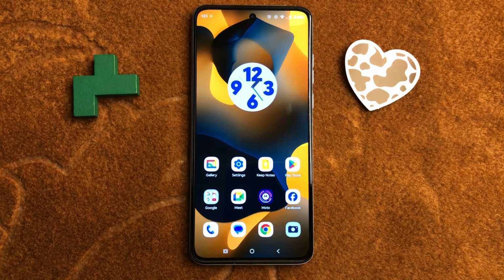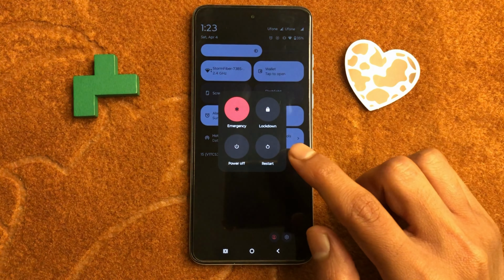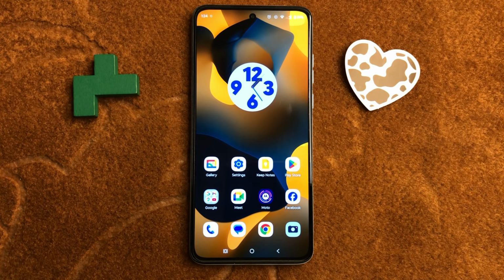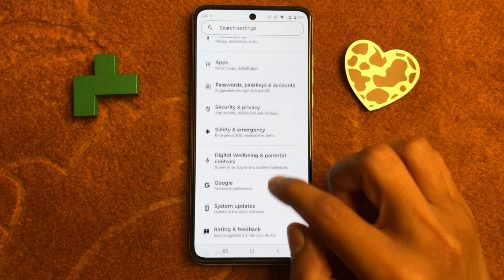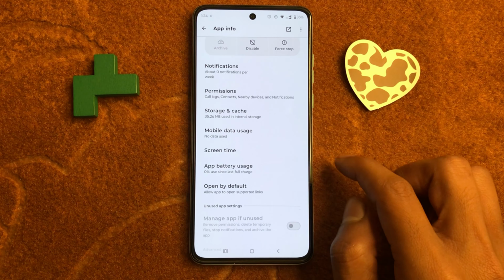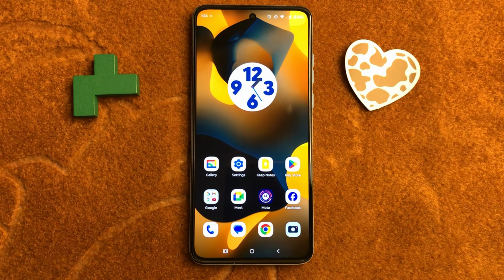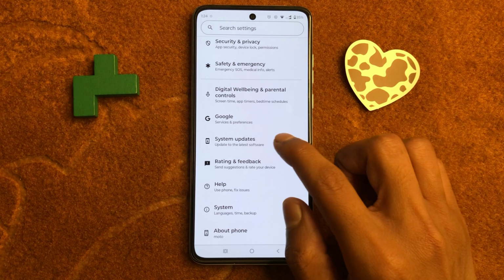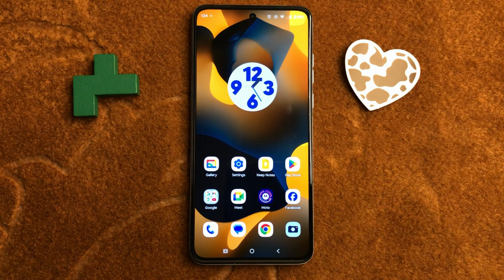Motorola Moto G17 Power Android Auto is Not Working / How to Fix